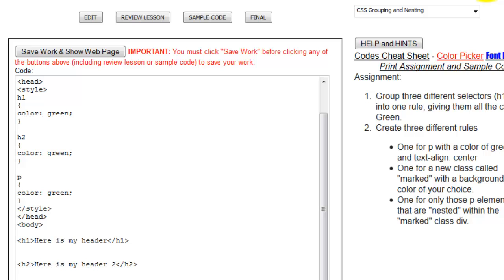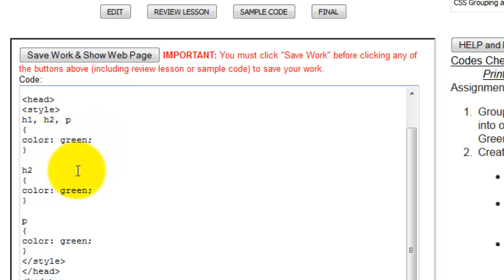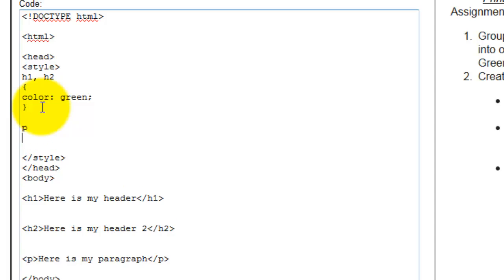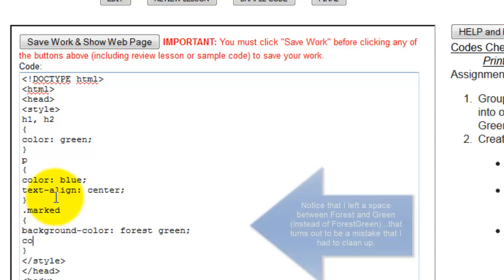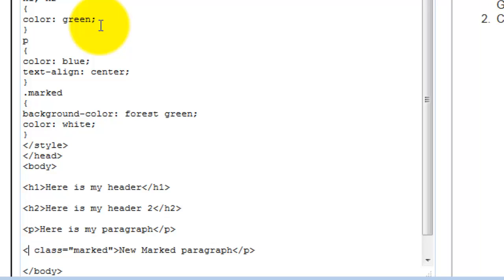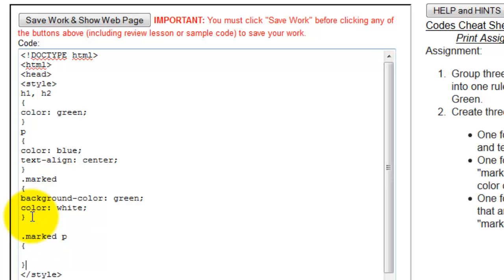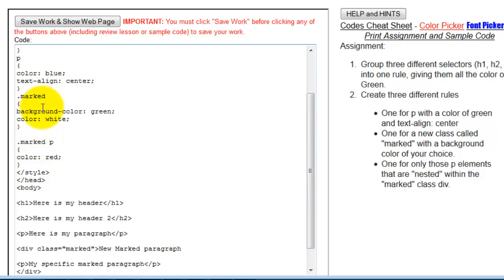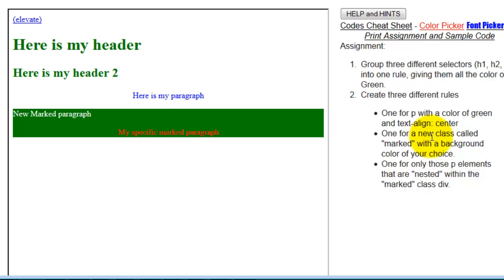CSS Grouping and Nesting